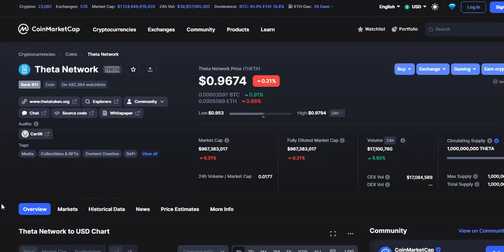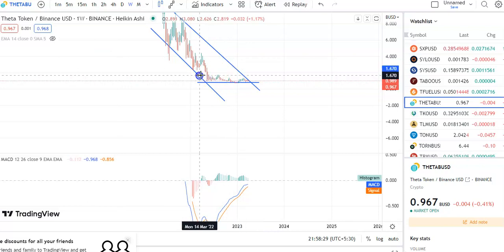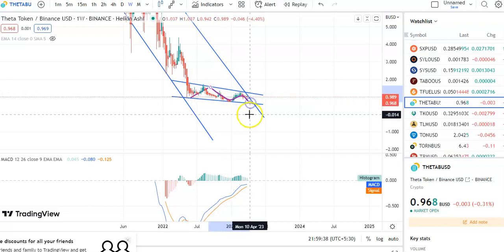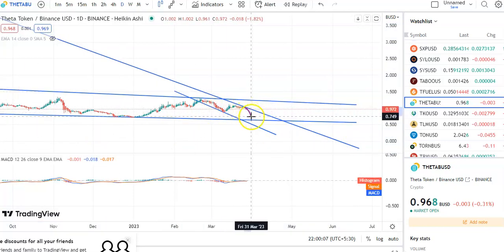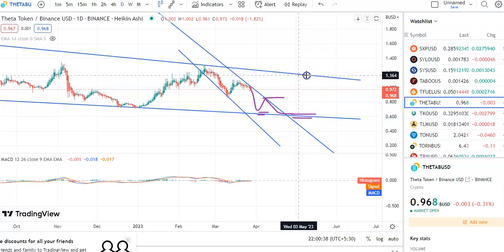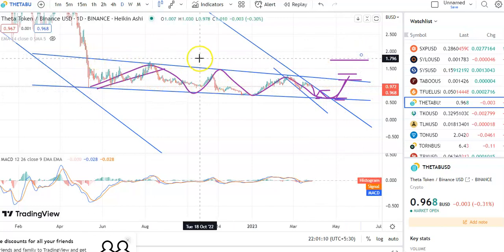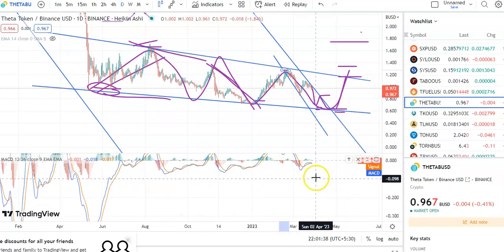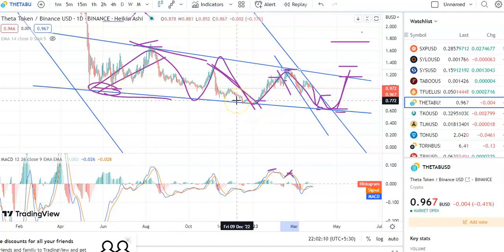THETA COIN ENTRY & EXIT PRICE UPDATES ! THETA CHART ANALYSIS ! THETA COIN PRICE PREDICATION 2022 !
👋 TO DEPOSIT USE THE DETAILS BELOW :

Account Name : Ambika Das
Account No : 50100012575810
RTGS/NEFT IFSC: HDFC0001869
Address : DLF IT SEZ BLOCK 5,

👋 HAPPY TRADING !!! 🤗